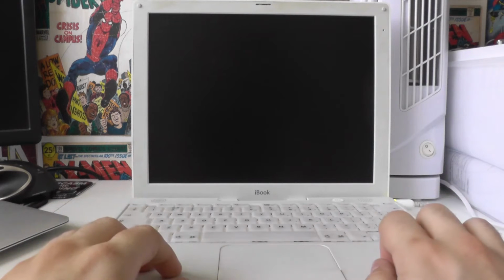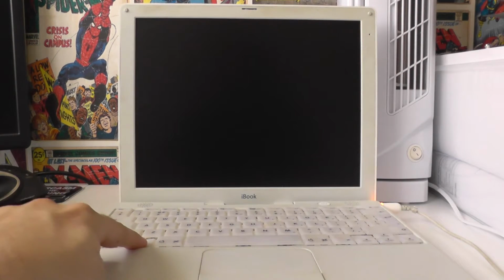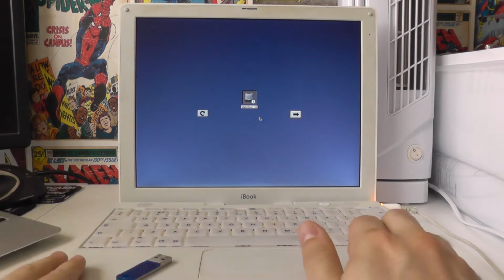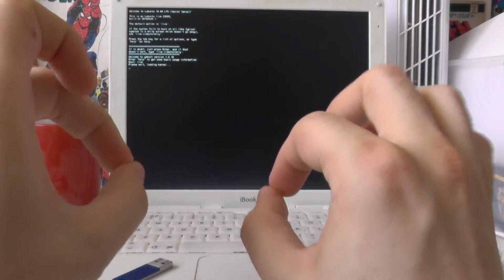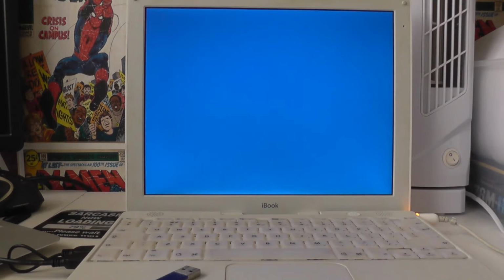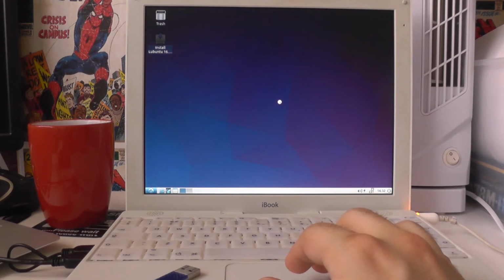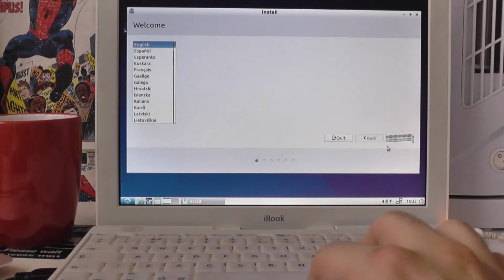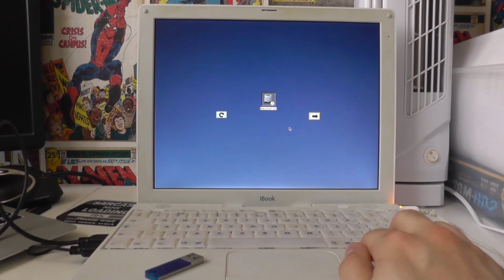Installing Lubuntu 16.04 on an iBook G3 (Part 1)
Spoiler: It needs a part 2!

Specs of the ol' 'Book:
800MHz PowerPC G3
640MB RAM
30GB 5400RPM HDD
Airport Wireless Card (802.11b)
ATI Mobility Radeon 7500 32MB

I'm no longer on Facebook or Reddit, but pretty active on the socials above!

Harmony over hate.
If you're cool with me, I'm cool with you. Hold your ground, but be kind and supportive.

We may not all share the same interests and lifestyles, but that's what makes us special. We all carve our own path in life that works the best for us. 💜